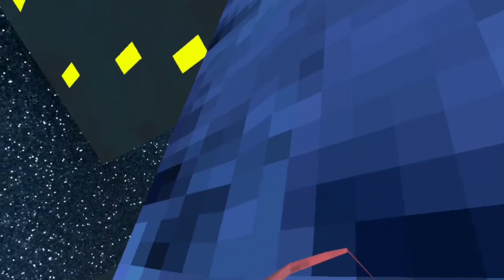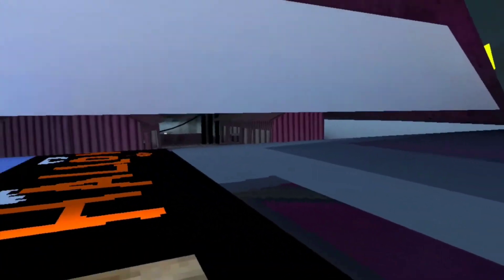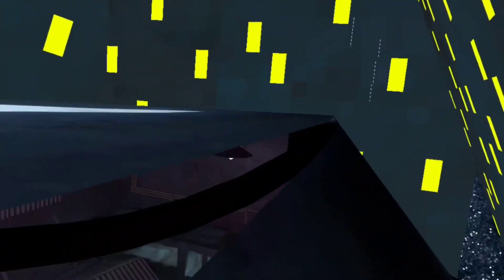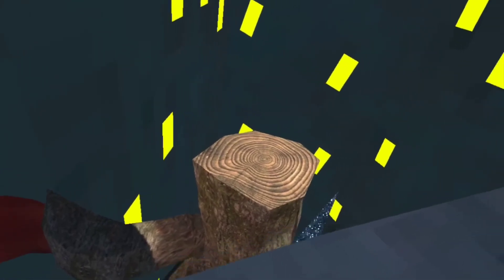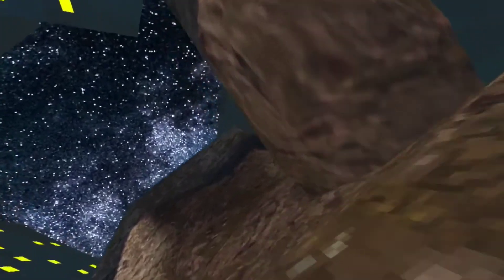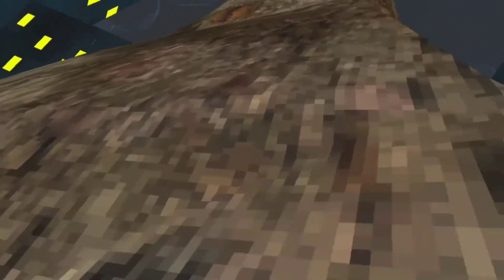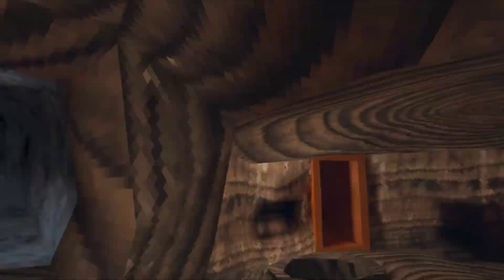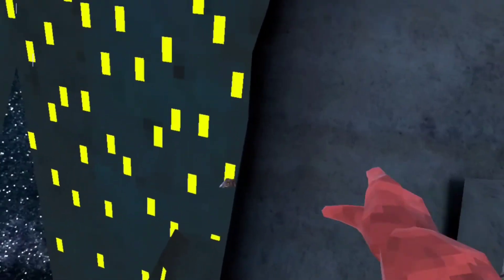The EASIEST Way To Get To TUTORIAL In Gorilla Tag!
I found a crazy glitch to get outside of the map!